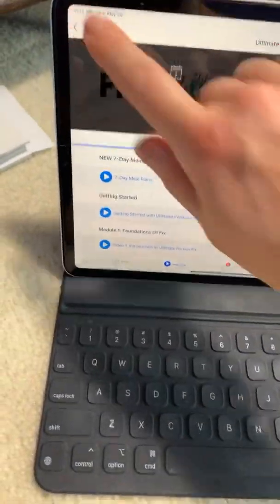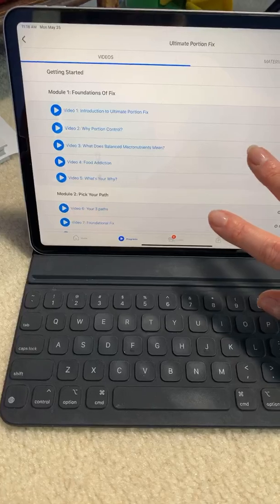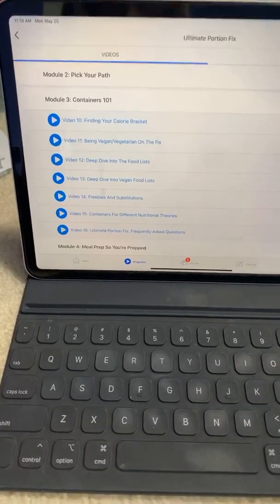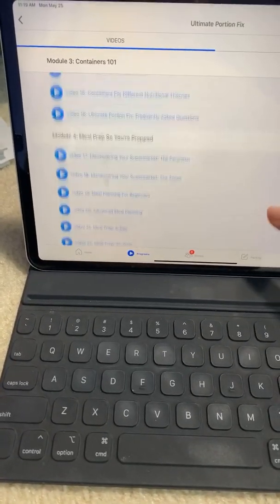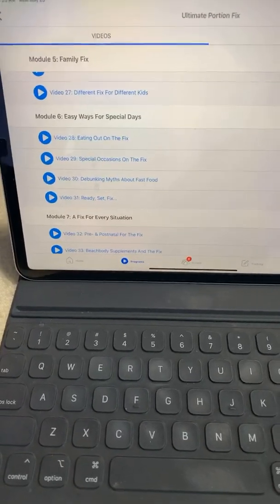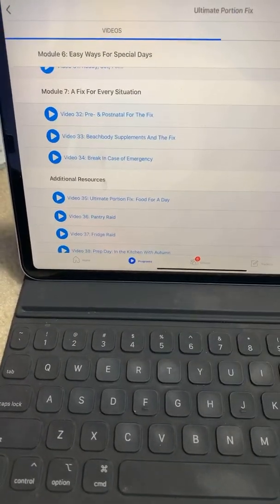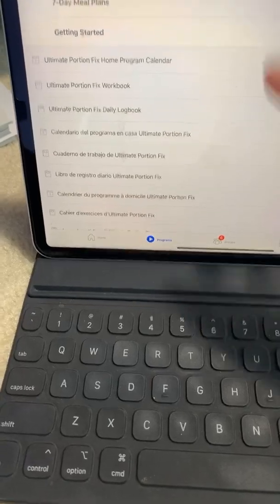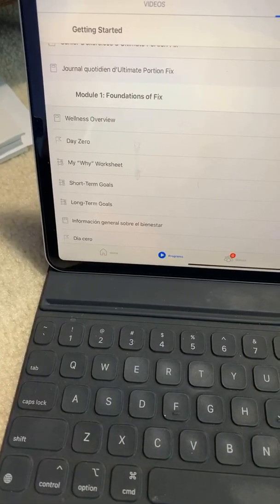Ultimate Portion Fix...is it worth it?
Overview of the Ultimate Portion Fix nutrition program and special pricing!!

Have questions? Just ask! I’m a certified Ultimate portion Fix Master Coach and am Happy to answer your questions?

Need a group? Join me in my FREE Tracking app to create accountability, get daily support and be with others on a similar journey!